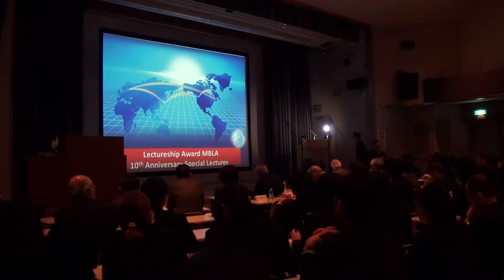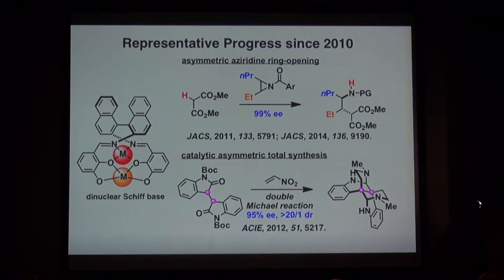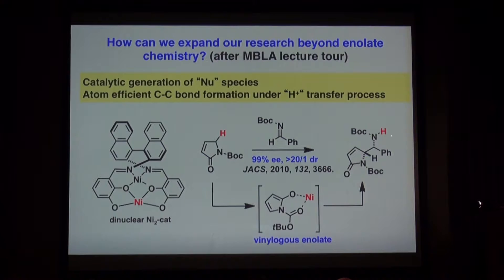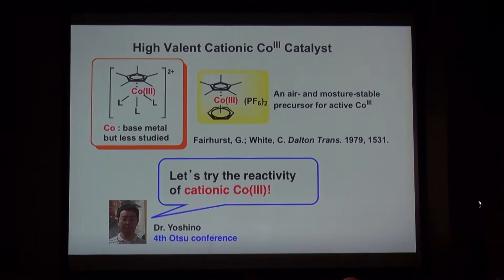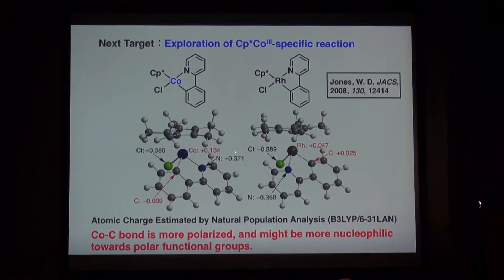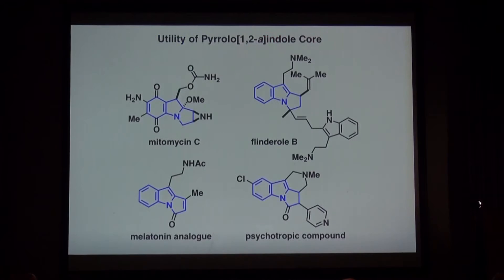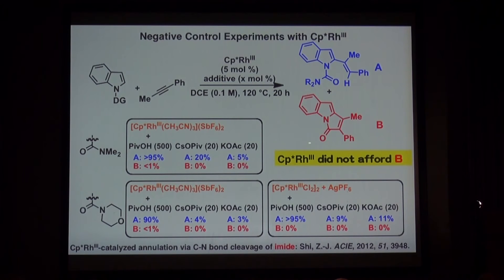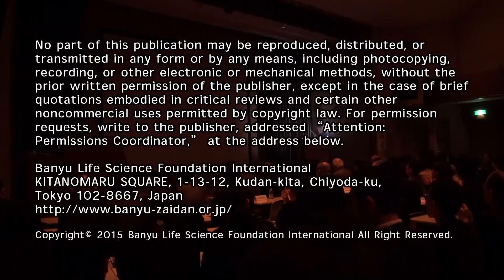Shigeki Matsunaga（松永 茂樹）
C-C Bond-Forming Reactions under Proton-Transfer Process
-from Asymmetric Catalysis to C-H Functionalization-